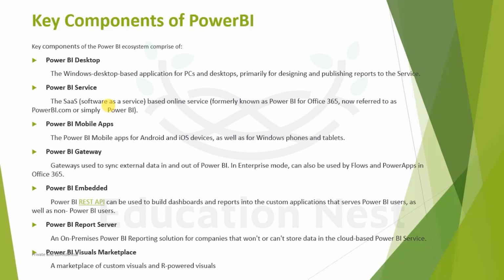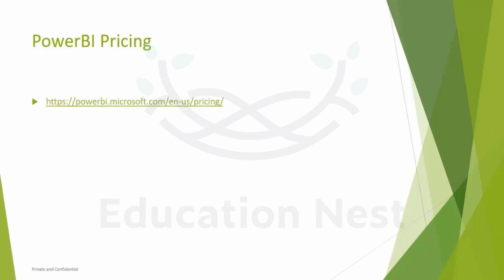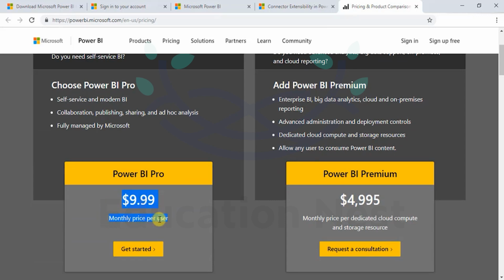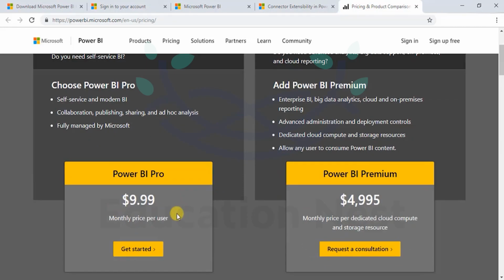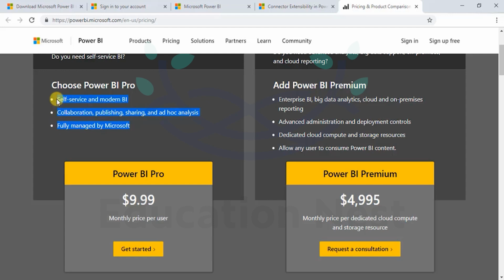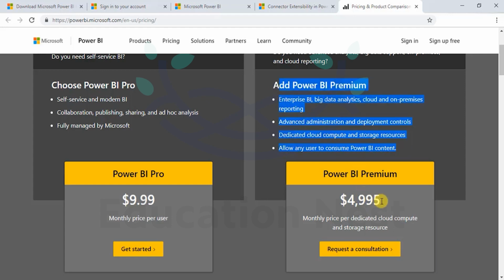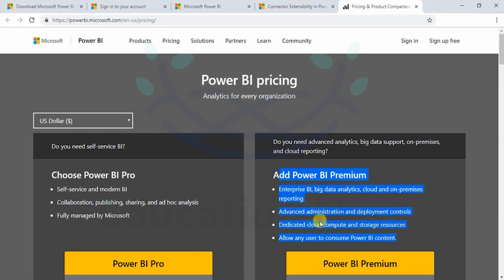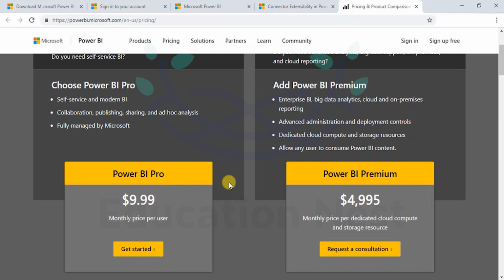Key Components and Pricing in Power BI: A Comprehensive Overview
Welcome to the ultimate overview of the key components and pricing in Power BI! In this video, we'll dive deep into the essential components that make up Power BI and explore the pricing structure, providing you with valuable insights and knowledge.

Power BI is a comprehensive business intelligence tool that offers a range of components to facilitate data analysis, visualization, and reporting. Understanding these key components is crucial for leveraging the full potential of Power BI and making informed decisions about its usage.

In this tutorial, we'll walk you through each component, explaining its purpose, functionality, and how it contributes to the overall Power BI experience. We'll cover components such as data connectors, data modeling, report creation, and dashboard design. Additionally, we'll discuss the different pricing options available for Power BI, ensuring you have a clear understanding of the cost considerations.

Whether you're a beginner or an experienced Power BI user, this comprehensive overview will equip you with the knowledge to navigate through the key components and pricing aspects of Power BI effectively. Join us as we unravel the mysteries and empower you to harness the power of Power BI.